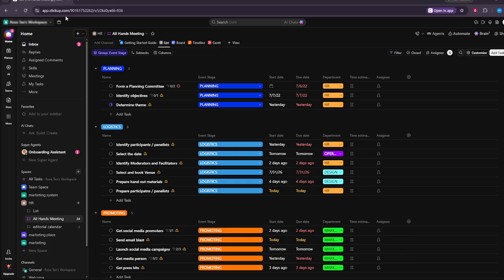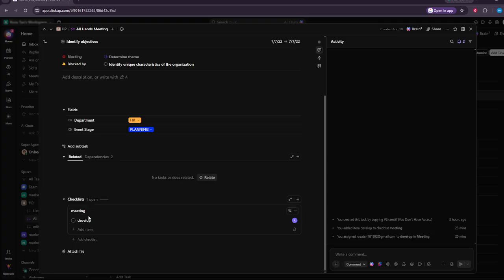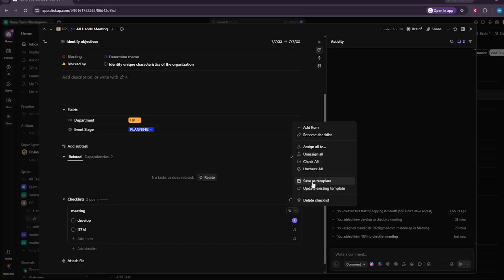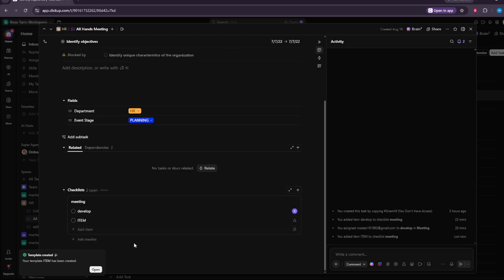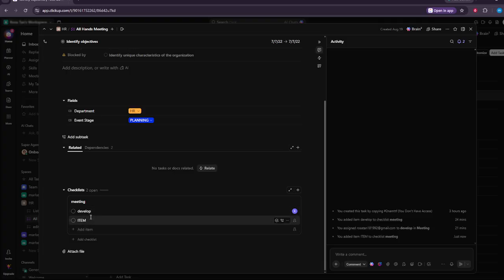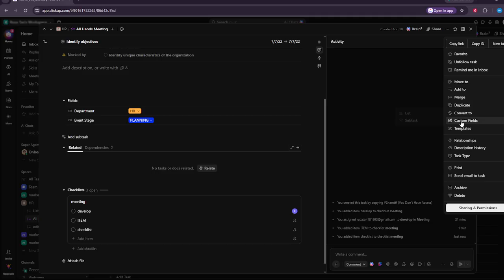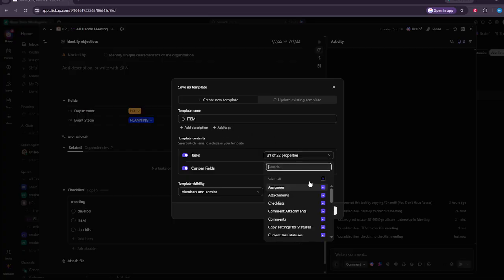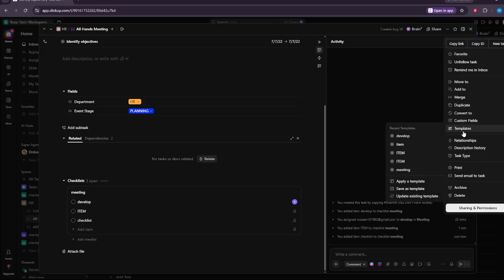How To Create A ClickUp Checklist Template & Task Template (Beginner's Guide 2026)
In This Beginner’s ClickUp Tutorial, You’ll Learn How To Create A ClickUp Checklist Template And Task Template In 2026. Templates can help businesses standardize workflows, automate repetitive processes, improve employee productivity, and ensure teams follow consistent project procedures.

We’ll walk through creating a task, adding checklist items, saving reusable templates, and using templates to speed up future projects.

🔹 What You’ll Learn:
* How To Create A Reusable ClickUp Task Template For Repetitive Business Workflows
* How To Build A Detailed Checklist Inside A ClickUp Task Template
* How To Save Checklist And Task Structures So They Can Be Reused Across Projects
* How ClickUp Templates Can Improve Workflow Standardization And Team Productivity
* How To Create Templates For Onboarding, Marketing, Sales, Operations, And Project Management
* How To Apply A Saved Task Template To New ClickUp Tasks Efficiently
* How Templates Can Reduce Manual Data Entry And Improve Business Process Automation
* Best Practices For Creating Flexible ClickUp Templates That Teams Can Use Consistently

💡 Pro Tip: Create templates around your most frequently repeated processes first. A well-designed template can save significant time while helping employees follow the same workflow every time.

By The End Of This Video, You’ll know how to create reusable ClickUp checklist and task templates. You’ll also understand how templates can improve efficiency across business operations.